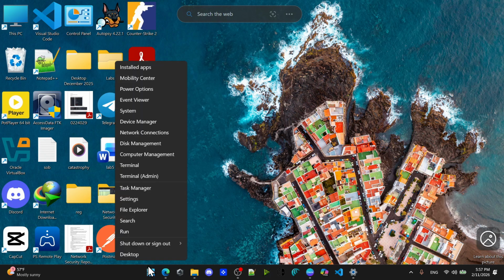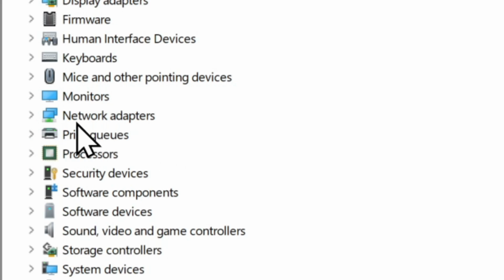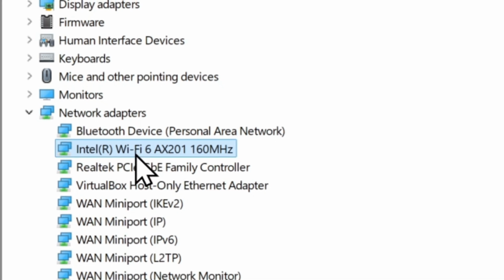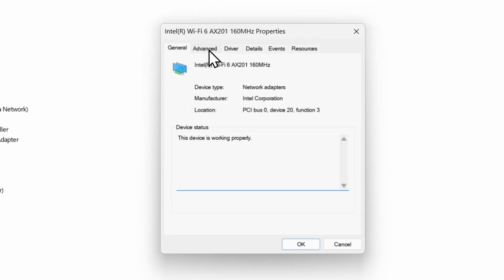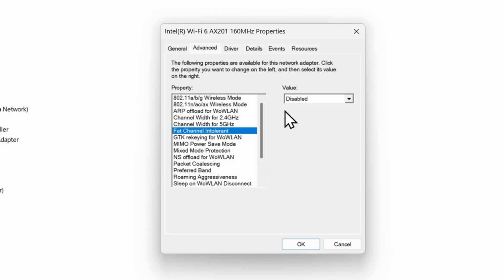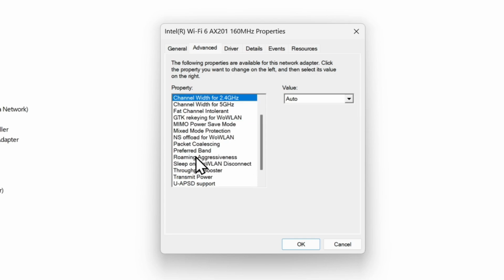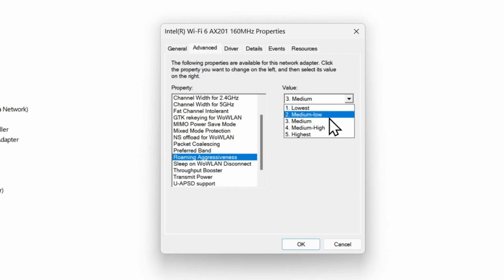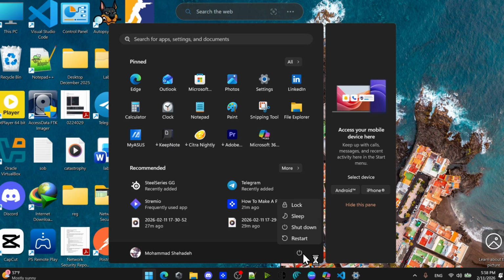How to Fix 5GHz Wi-Fi Not Appearing in Windows 11 (2026 GUIDE)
Can’t see your 5GHz Wi-Fi network on Windows 11? This 2026 guide shows the most effective fixes to make the 5GHz band appear and restore faster internet speeds on your PC or laptop.

💻 In this video, you’ll learn how to:
✔️ Check if your Wi-Fi adapter supports 5GHz networks
✔️ Update or reinstall wireless network drivers
✔️ Change adapter band settings in Device Manager
✔️ Enable 5GHz band on your router settings
✔️ Fix region or channel compatibility issues
✔️ Troubleshoot missing Wi-Fi networks in Windows 11

⚠️ Updated for the latest Windows 11 updates and network settings in 2026.